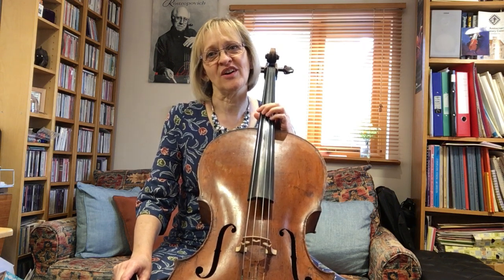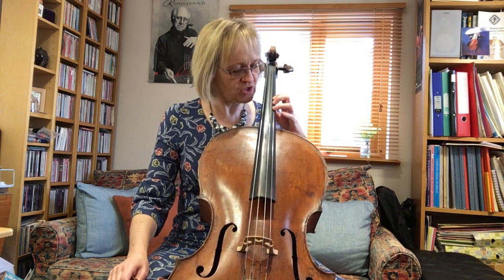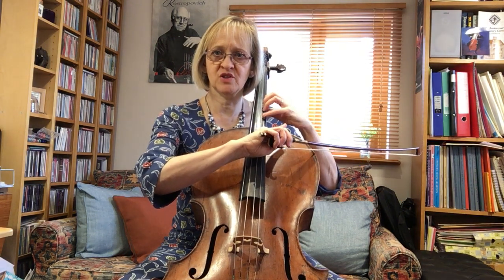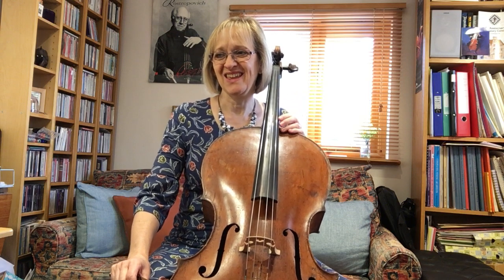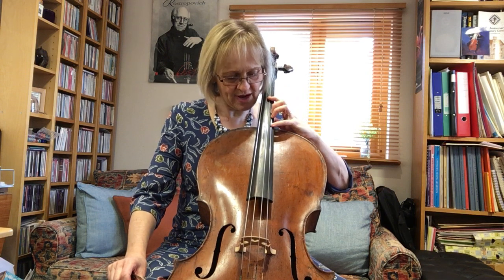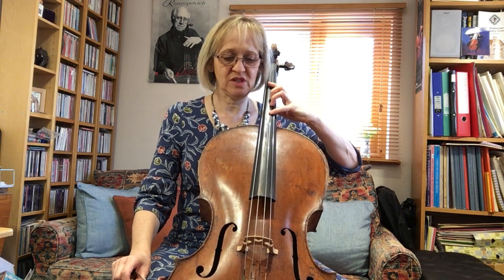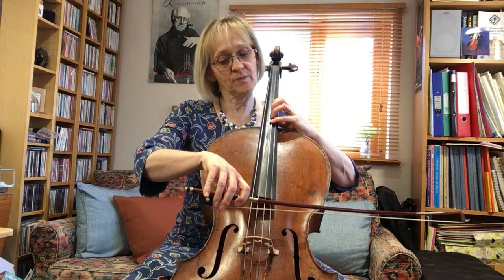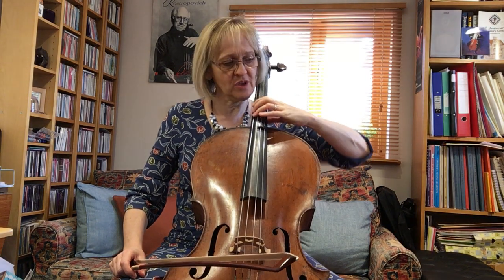Lockdown 3: Feuillard no 60 - 1st April 2021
Hello Cellists! Today’s study, which is the final one in the series, is all about exceptional extensions of the left hand. The tempo mark is specified as Lento, encouraging the cellist to take their time with the feel of stretch within the left hand and make true legato connections between the notes. Aside from looking at what is presented to us, I end the video with some considerations of an exercise of my own to help develop the stretch of the hand in its most natural form, but thinking about the ergonomics of our body.
0:00 introduction and Tempo
1:15 standard 1x2 extensions
1:50 1x2 within an octave or perfect 4th
2:28 other stretches, eg 2x3, 3x4
3:00 3x4 stretch and ideal location of the thumb to support LH4
3:41 2x3 stretch
3:54 1x2 within study
4:22 2x4 within study
4:50 lower position stretches, bar 15
5:30 performance
7:00 bars 10-11 stretches encompassing all 4 strings
7:23 a bonus exercise: developing standard stretch on all strings, with consideration of ergonomics
9:55 apply a non-fitting bow pattern to divert the mind!